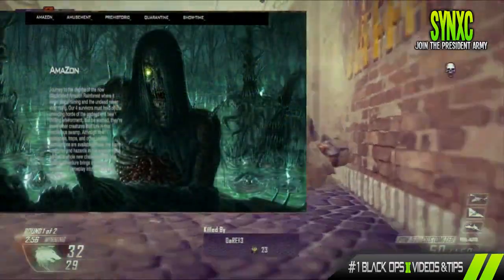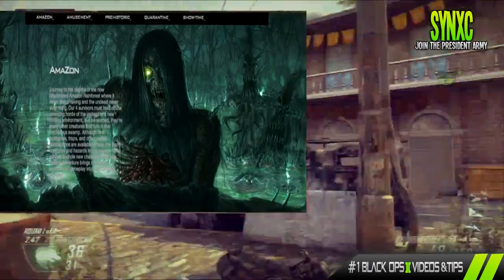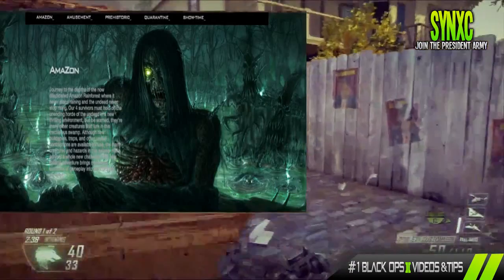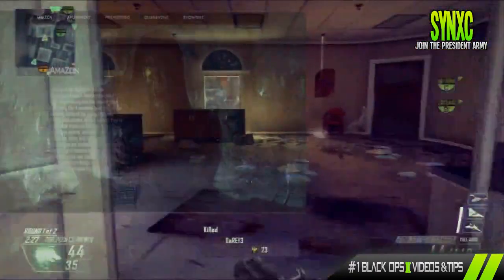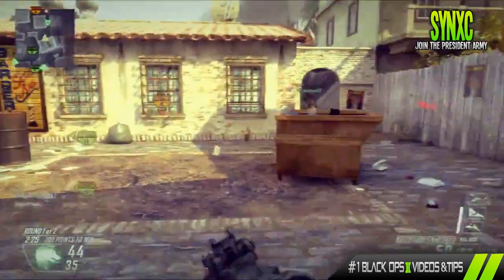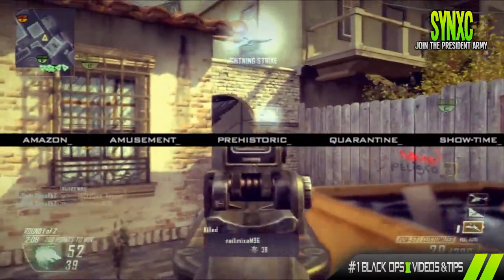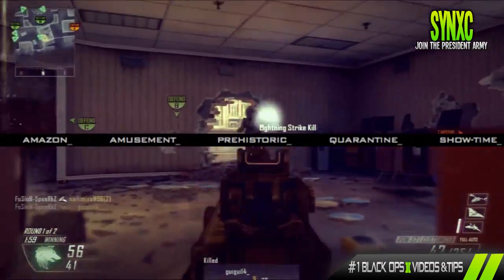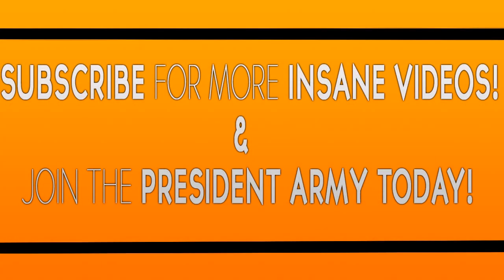Black Ops 2 DLC Map Pack 3 SALVATION Release Date - BO2 LEAKED 4 Multiplayer + Zombies Map